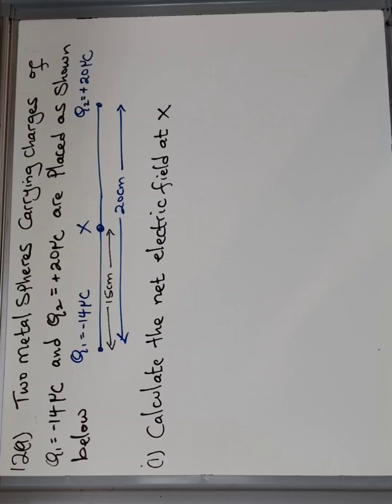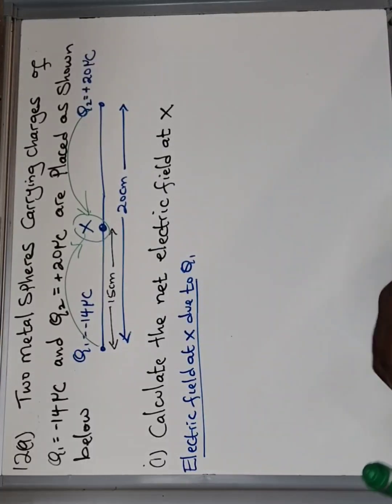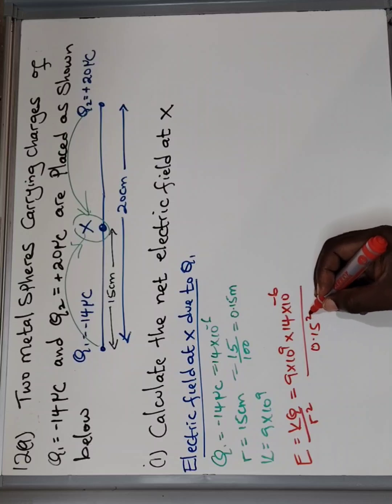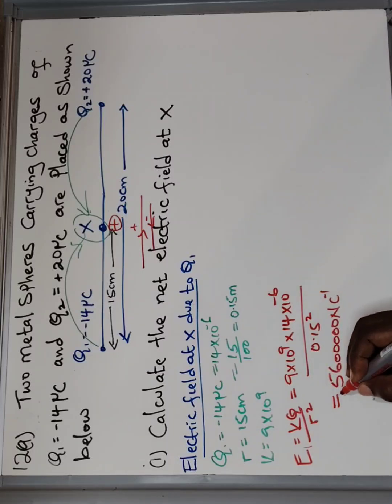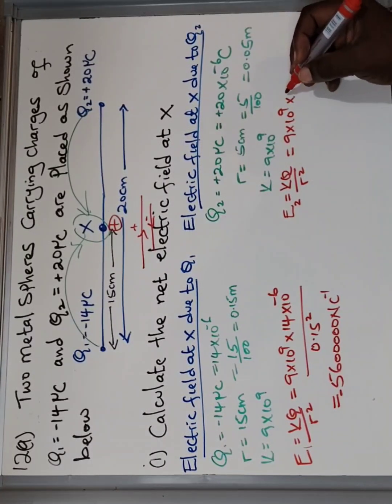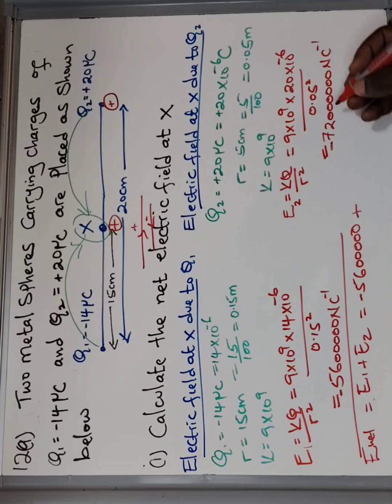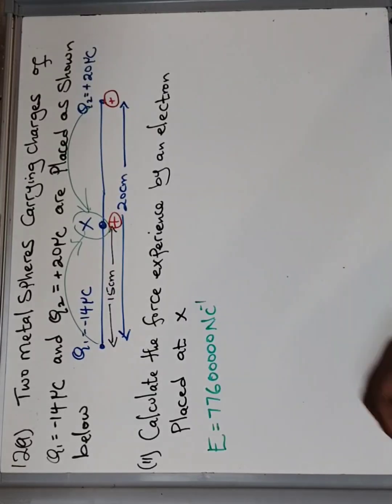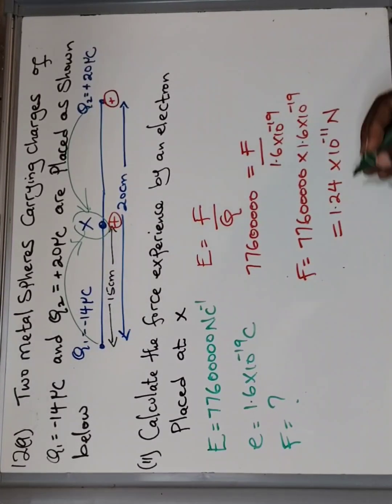ELECTROSTATICS (Net electric field): Grade 12 & 11(Lesson 14)